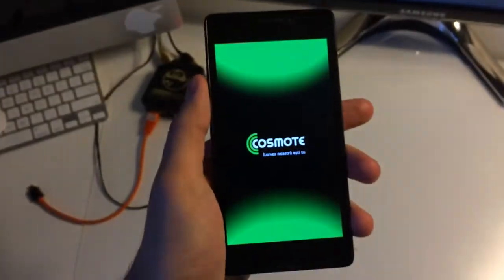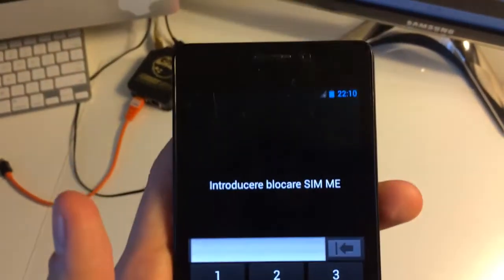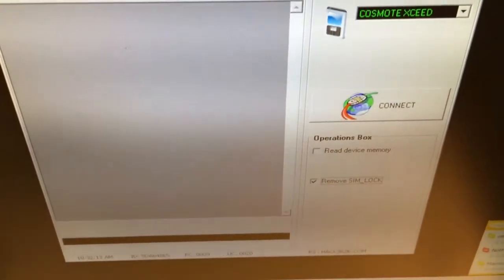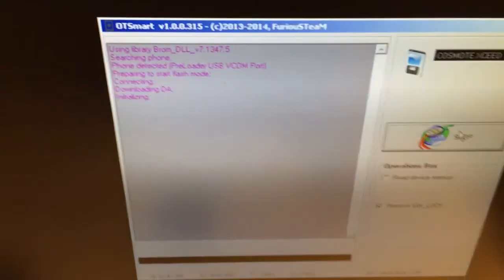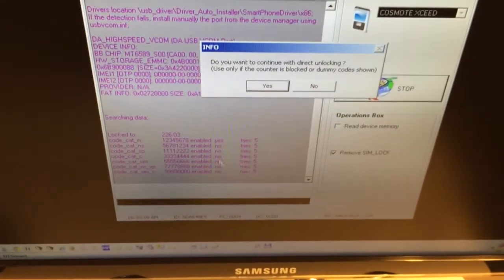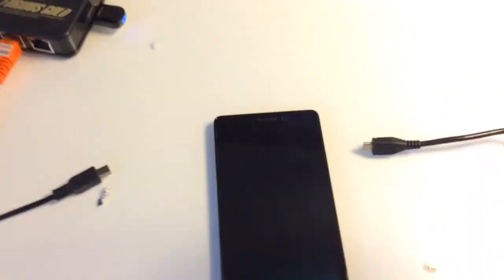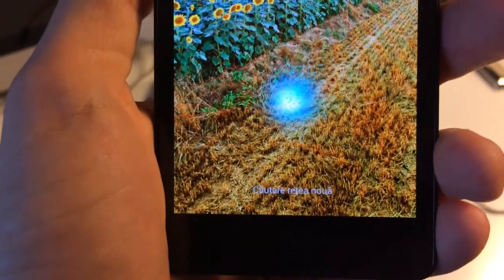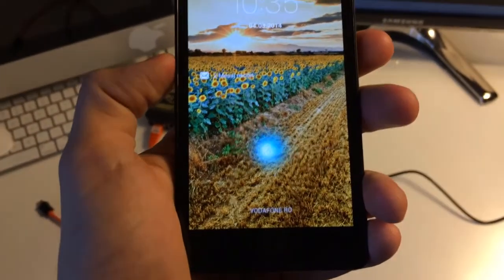COSMOTE XCEED DIRECT UNLOCK USING FURIOUSGOLD !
OTSmart Pack 6